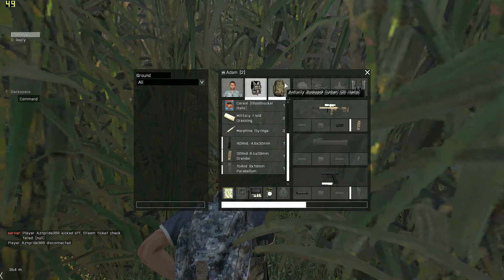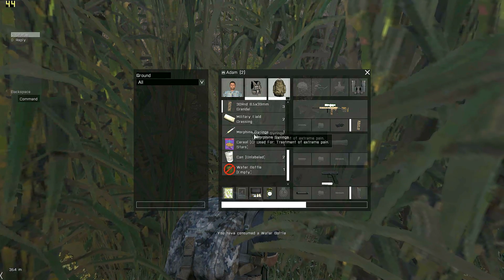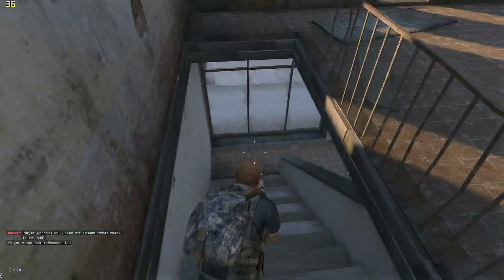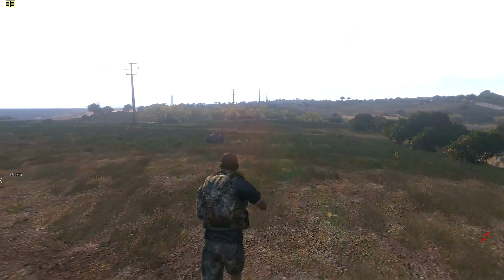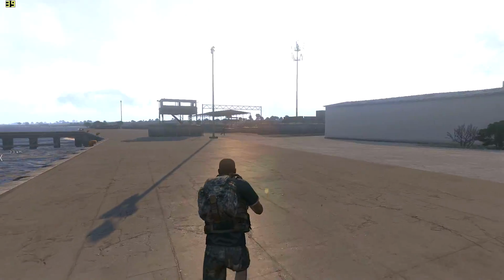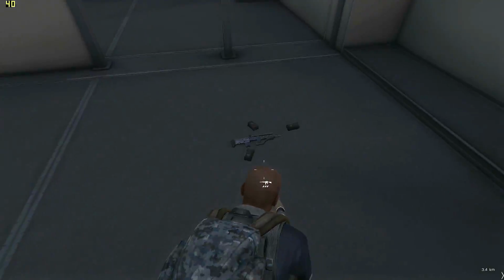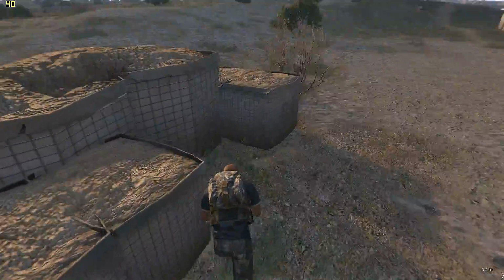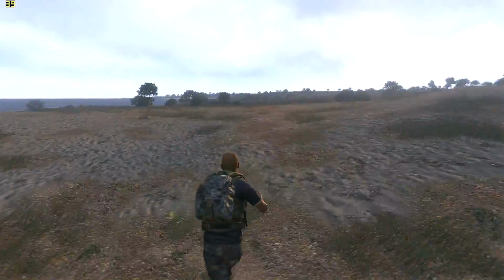Arma 3 Dayz Breaking Point Gameplay Part 11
Let me know what you guys would like to see in the game!

Avg FPS: 80 - 110

ASUS RAMPAGE IV EXTREME Motherboard
Intel Core i7-3960X 3.3 1 LGA 2011 Processor
Corsair Hydro Series H100 Extreme Performance Liquid CPU Cooler
Corsair Professional Series Gold 1200-Watt 80 Plus Gold Certified High-Performance Power Supply
2 x Nvidia GeForce GTX 680 OC
Corsair 16 GB DDR3 2133 MHz (PC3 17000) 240-Pin DDR3 SDRAM Quad Channel Memory
2 x Corsair 480 GB Force Series GT SATA III 6Gb/s SSD
2 x Western Digital Caviar Green 3 TB Hard Drive
Asus Blu-ray burner
Thermaltake Level 10 GT Super Gaming Modular Tower Computer Case
3 x ASUS VS247H-P 23.6-Inch LCD Monitor